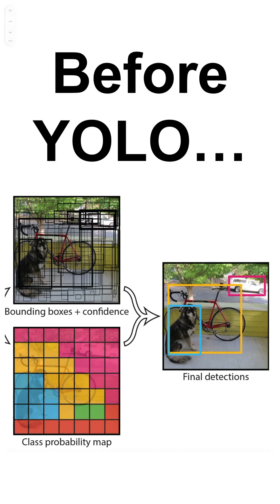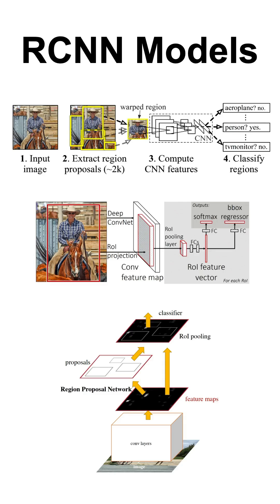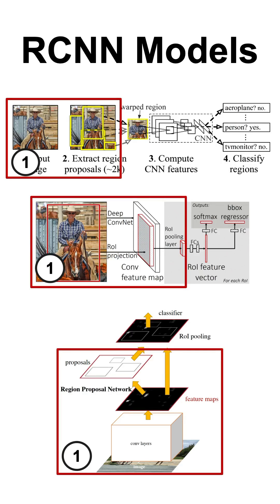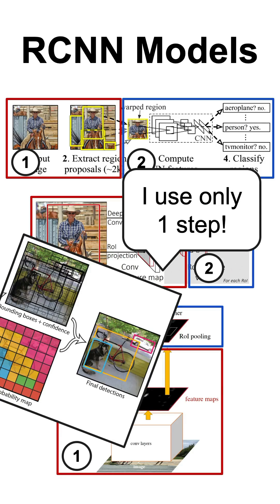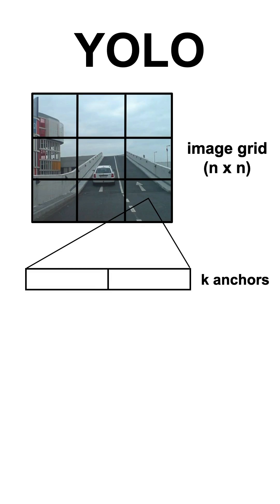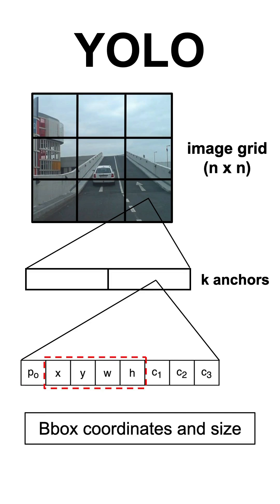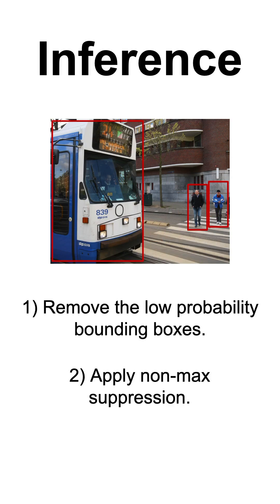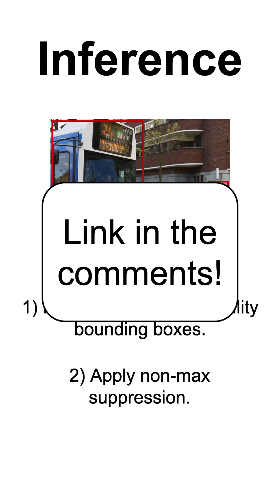YOLO Explained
1. Hands-On Machine Learning – the go-to practical ML guide
2. Mathematics for Machine Learning – deep dive into the theoretical aspects of ML
3. Designing Machine Learning Systems - practical strategies for building scalable ML solutions

*Summary*
This is the fifth video in the object detection series where we explore the You Only Look Once (YOLO) architecture and what improvements it brings in comparison with the RCNN family of models. In short, as the name suggests, the YOLO model performs object detection in a single step compared to RCNN which performs object detection in two steps.

► Bitcoin (BTC): 3C6Pkzyb5CjAUYrJxmpCaaNPVRgRVxxyTq
► Ethereum (ETH): 0x9Ac4eB94386C3e02b96599C05B7a8C71773c9281
► Cardano (ADA): addr1v95rfxlslfzkvd8sr3exkh7st4qmgj4ywf5zcaxgqgdyunsj5juw5
► Tether (USDT): 0xeC261d9b2EE4B6997a6a424067af165BAA4afE1a